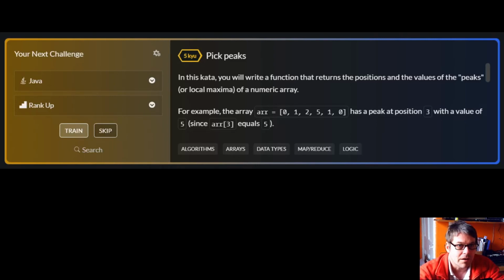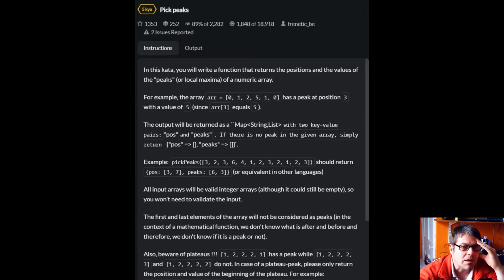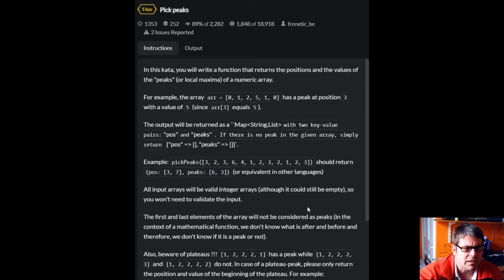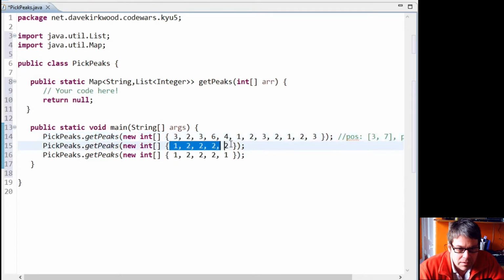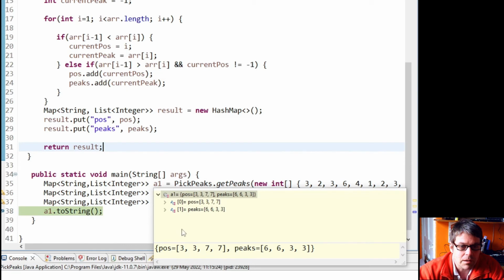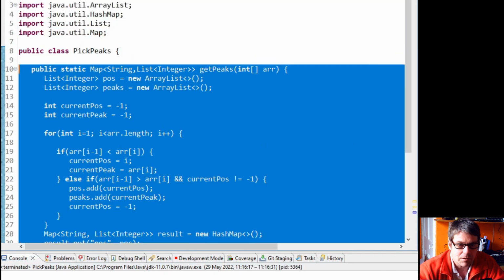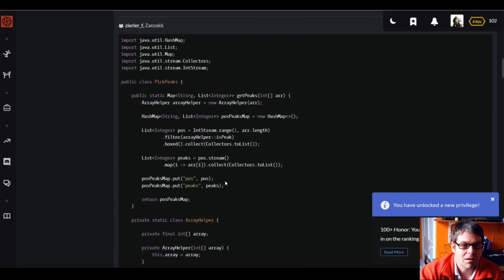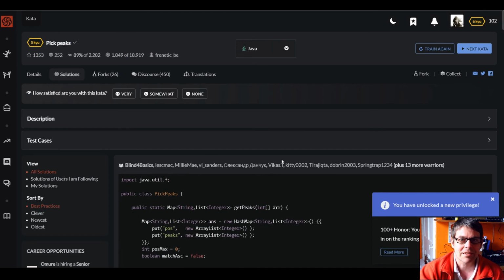Codewars Pick Peaks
Pick Peaks is a 5 kyu exercise on Codewars. The aim is to find the position and peak value of all peaks in an array. The peaks are local maxima, in other words, values that have a smaller value before and after. There is also a complication that a plateau is classed as a peak if it falls on either side, and the first index of the plateau is required in the list.